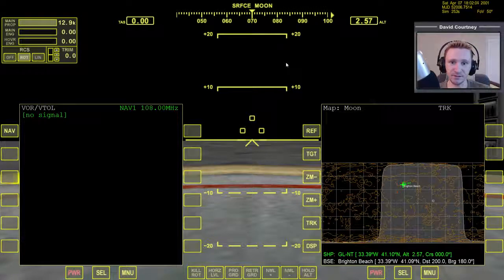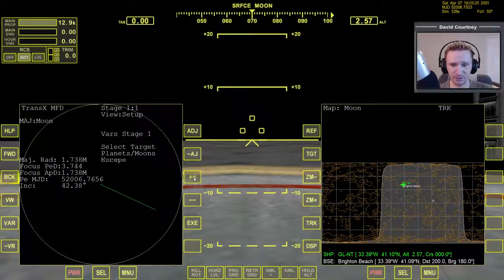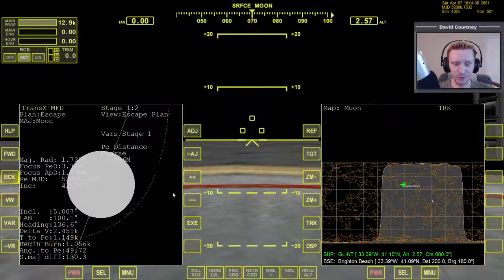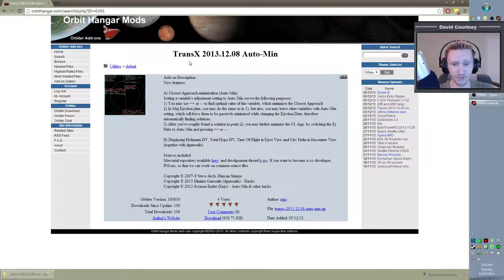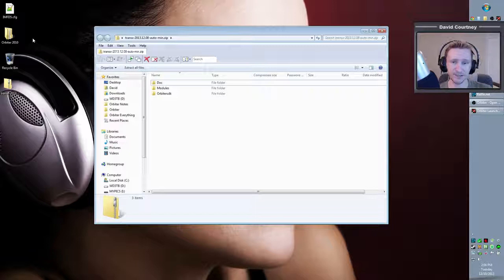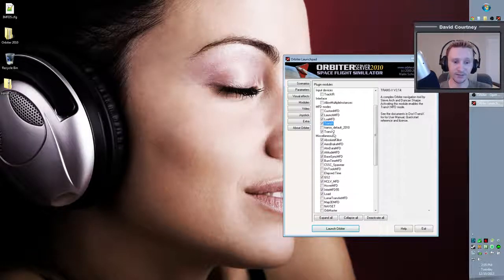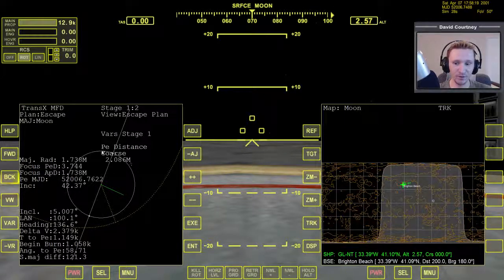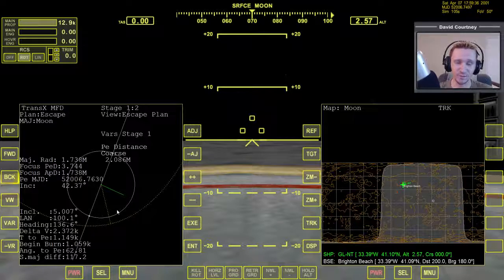Orbiter 2017 [Part 21] Absolute Beginner Guide How to fix TransX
This video was recorded Tuesday,  10, 2017 **Updated download link** Download the fixed version of TransX here: *** Like my Orbiter.

This video was recorded Thursday,  20, 2017 If you havent already watched parts 11-15 of the Absolute Beginner Guide, please watch them first so that you have a solid foundation for.

This video was recorded Tuesday,  25, 2017 If you havent already watched parts 11-15 of the Absolute Beginner Guide, please watch them first so that you have a solid foundation for.